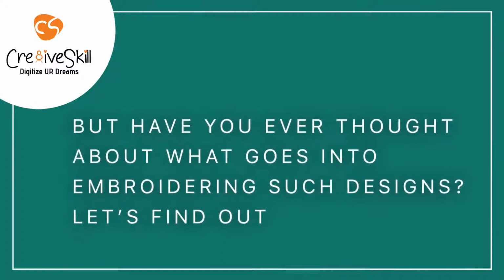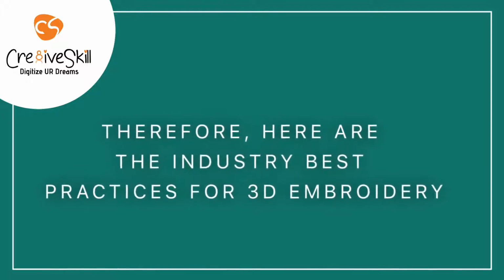3D puff Embroidery Digitizing | Cre8iveSkill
Digitizing for 3D puff embroidery designs is tricky as well as an integral part of the process.
Use longer stitches while working on 3D puff embroidery designs. Digitized designs with strong underlay border and satin stitches work best with puffs.
Here are the services that we specialize in:

✔️Logo Digitizing
✔️Patch Digitizing
✔️Image Digitizing
✔️Cap Digitizing
✔️Applique Digitizing
✔️Left Chest digitizing
✔️3D Puff Embroidery
✔️Digitizing Pocket Embroidery
✔️Punch Jacket back digitizing
✔️Sequin digitizing
✔️Chenille Patch digitizing
✔️Chain Stitch embroidery digitizing
✔️Embroidery Outline Stitch
✔️Visor Embroidery
 ✔️PunchTowel
✔️Punch Embroidery
✔️Monogram Digitizing
✔️Badge Digitizing
✔️Bridal wear wedding embroidery